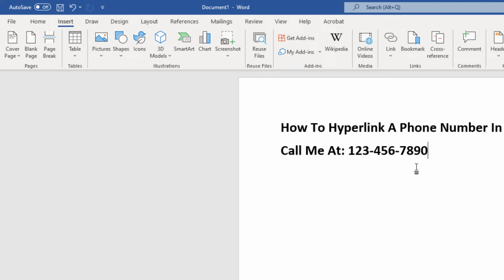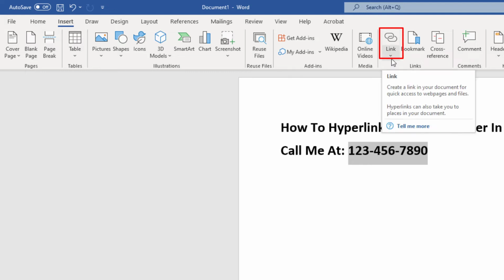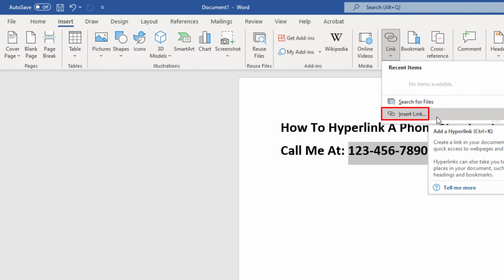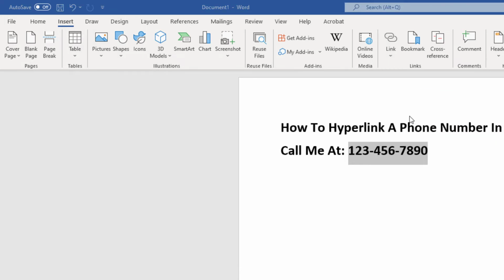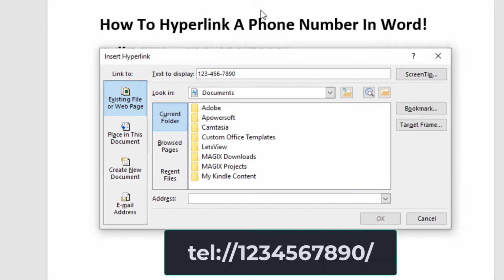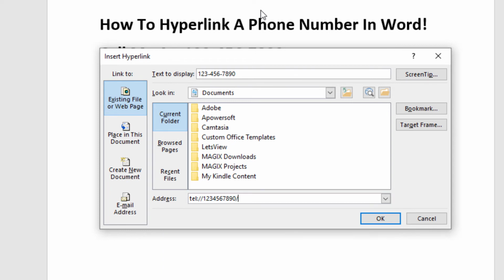Microsoft Word: How To Hyperlink A Phone Number In Word | 365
This is a video tutorial on how to hyperlink a phone number in Microsoft Word. I will be using Microsoft Word 365 on a desktop PC.

Simple Steps
1. Open your project in Microsoft Word.
2. Highlight the text that you want to hyperlink.
3. Click on the "Insert" tab.
4. Click on the "Link" tab.
5. Click on "Insert Link".
6. Make sure "Existing File Or Web Page" is selected.
7. Paste the phone number in this format tel://phone number/ with no spaces.
8. Click on "OK".

Chapters
0:00 How To Hyperlink A Phone Number In Microsoft Word
0:22 Open Your Project In Microsoft Word
0:40 Click On The Insert Tab
0:51 Click On The Link Tab
1:01 Click On Insert Link
1:11 Make Sure Existing File Or Web Page Is Selected
1:21 Type The Phone Number Including Area Code In The Address Bar
1:38 Click On OK